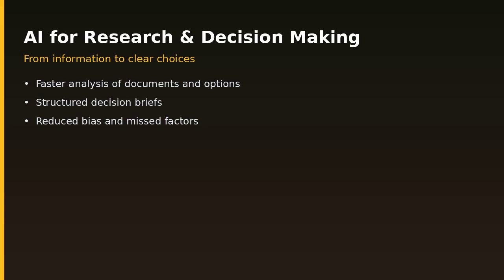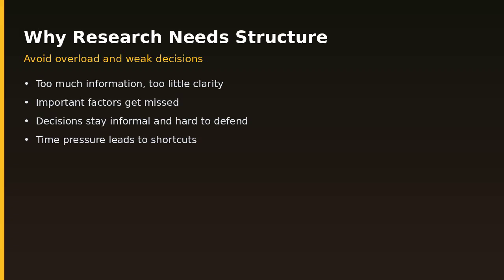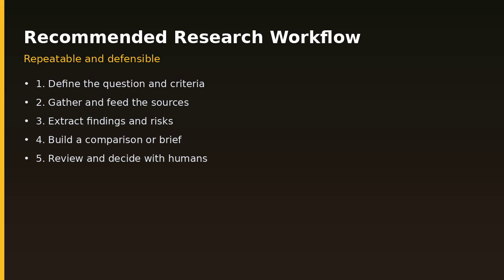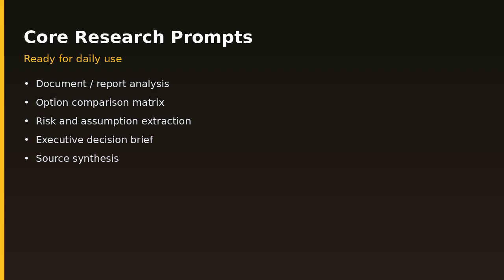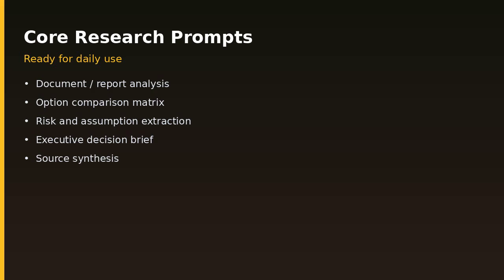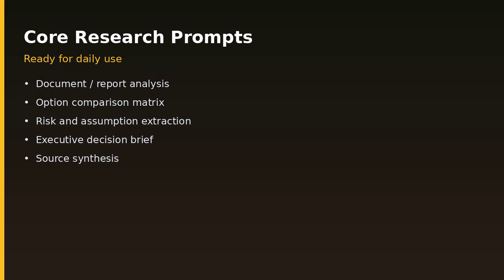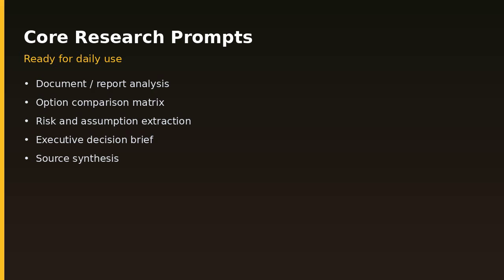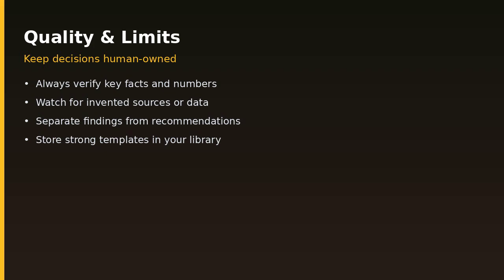AI for Research & Decision Making: From Information to Clear Choices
Learn a practical system to turn documents, options and data into clear, defensible decisions with AI — while keeping human judgment in control.
In this lesson you will learn:
• A 5-step research and decision workflow
• Ready-to-use prompts for document analysis, option comparison, risk extraction and executive briefs
• How to handle uncertainty and reduce bias
• Quality rules that protect the integrity of decisions
• How to integrate everything into your prompt library
This is Lesson 8 in the series “AI Tools for Daily Work”.
Timestamps:
00:00 Introduction
00:40 Why research needs structure
01:30 Recommended 5-step workflow
02:40 Core research prompts
04:20 Quality rules and limits
05:10 Practical walkthroughs
06:20 Bias awareness and measurement
07:00 Closing recommendations